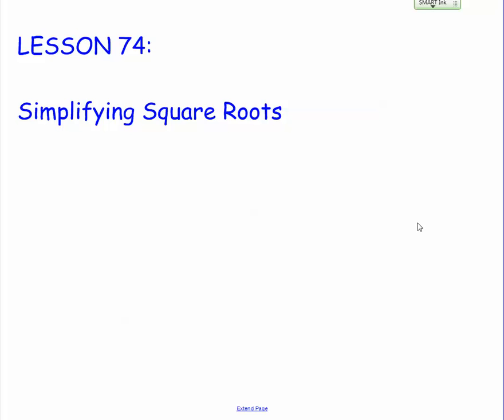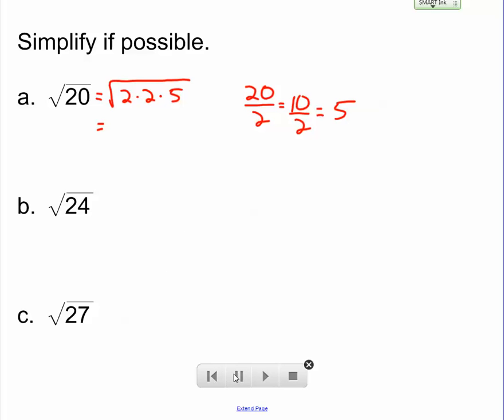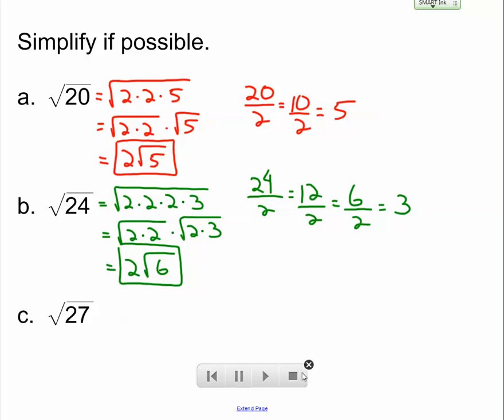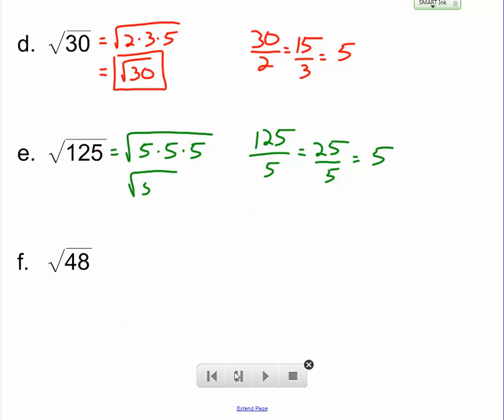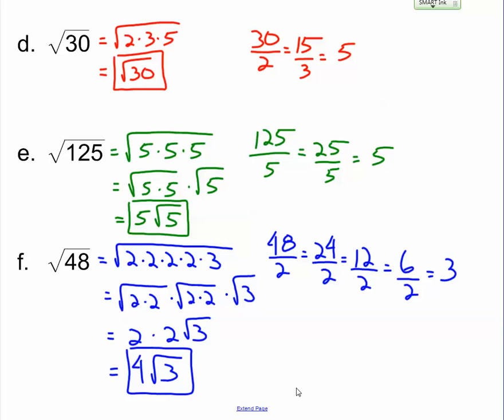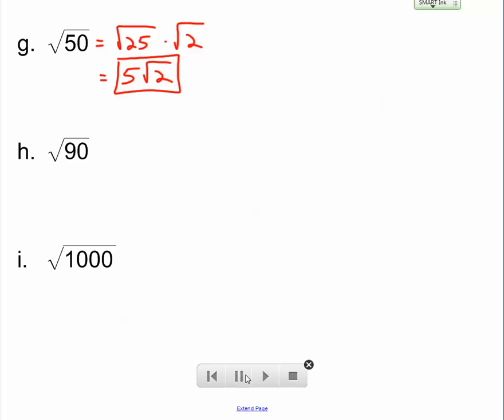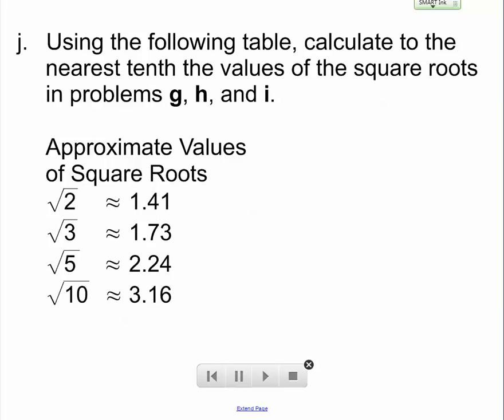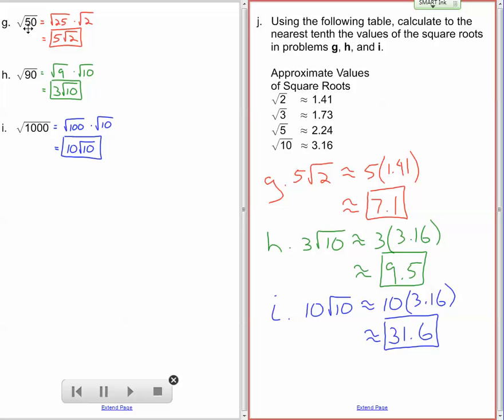Math 8: Lesson 74 (Simplifying Square Roots)